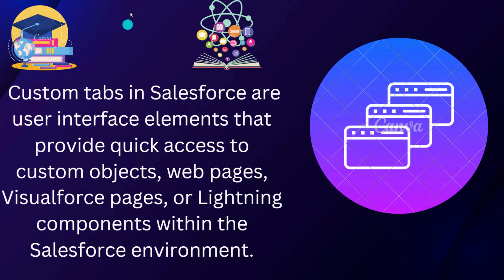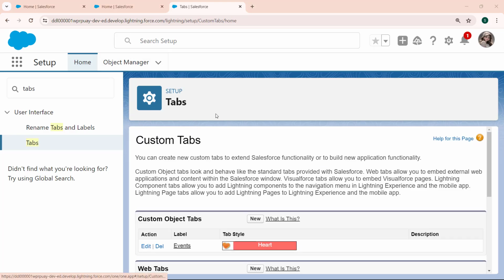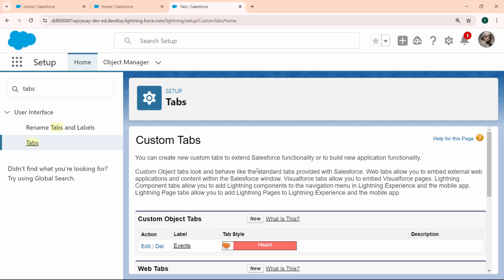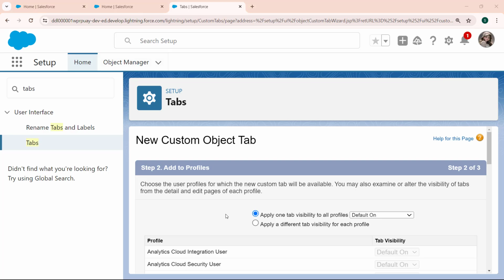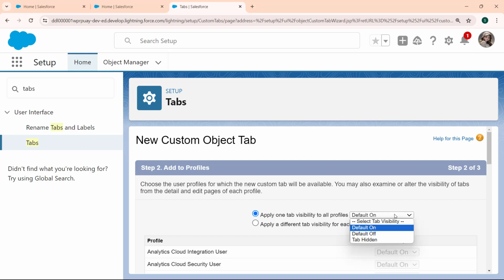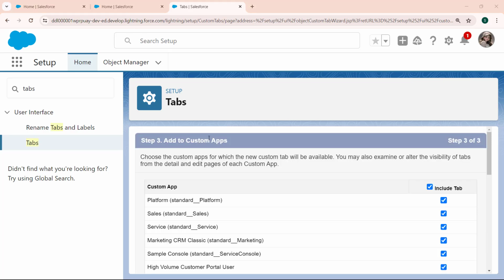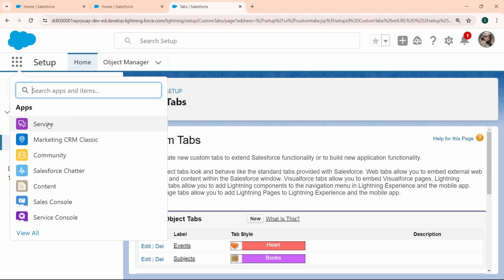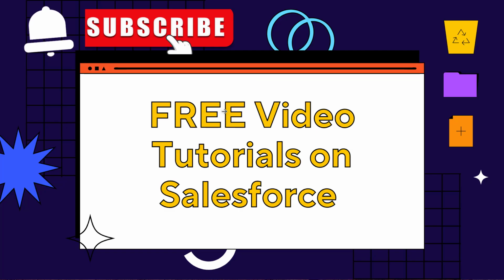How to Create Custom Tabs in Salesforce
In this Salesforce video tutorial, I will explain to you how to create custom tabs in Salesforce Lightning, and I will explain the step-by-step process of creating custom tabs in Salesforce Lightning experience.